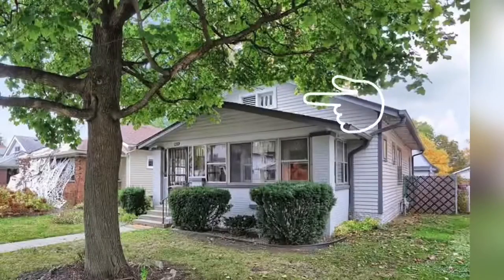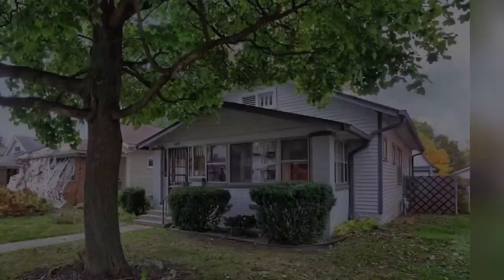Attic exploration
Robyn Darlene finds out what’s in the attic in her 100 year old bungalow. Watch out for critters!